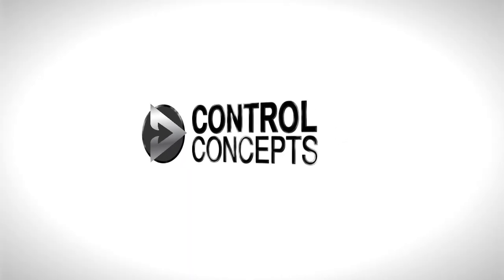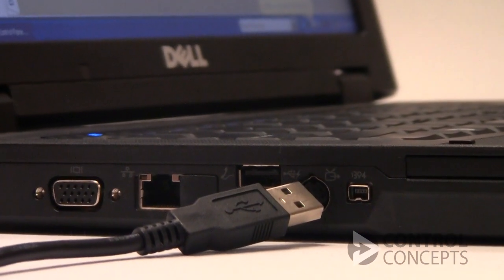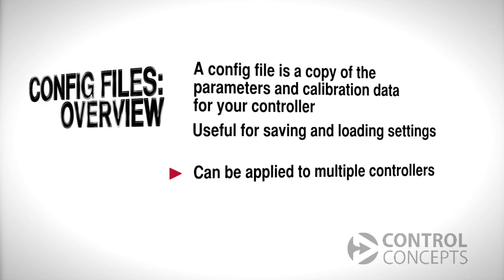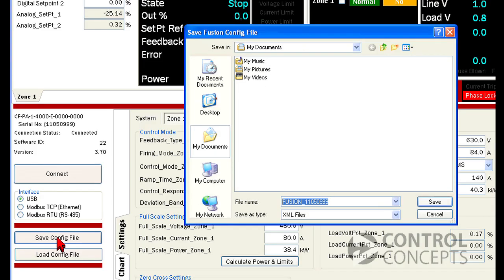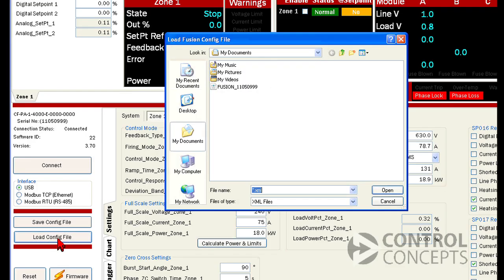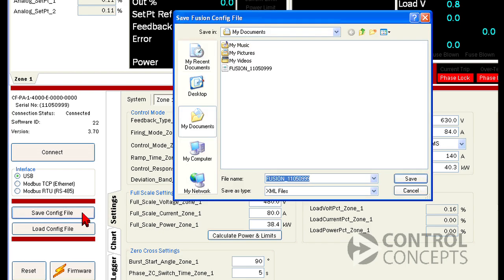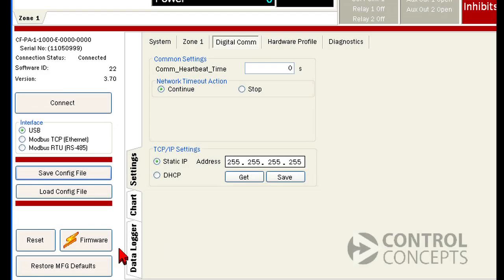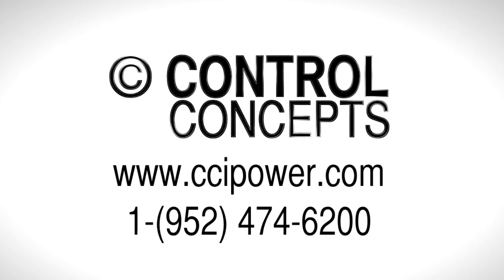Saving, Loading, and Duplicating Settings - FUSION SCR Power Controller Tutorial 04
A video tutorial from Control Concepts Inc, demonstrating how to use config files to save, load, and duplicate controller settings. Restoring manufacturing defaults is also demonstrated.